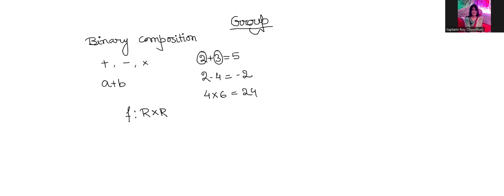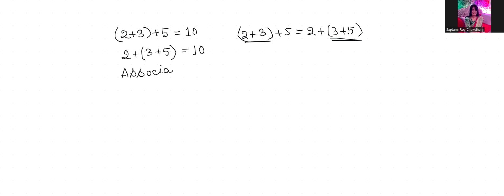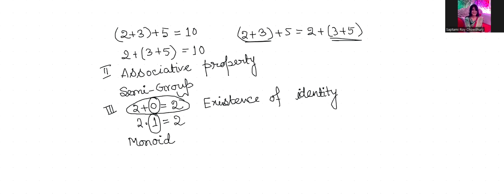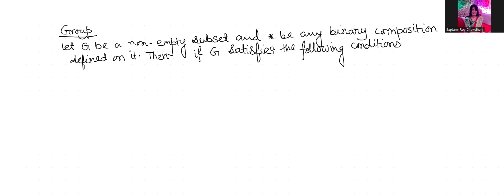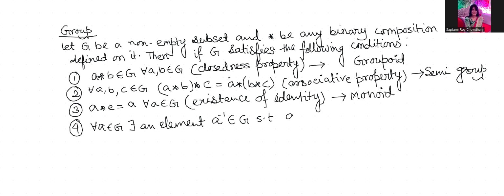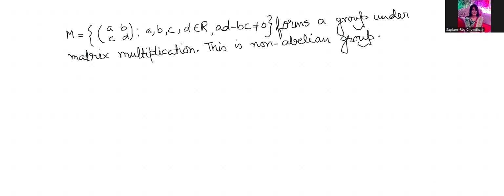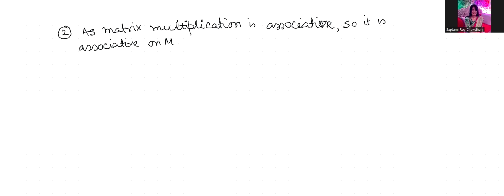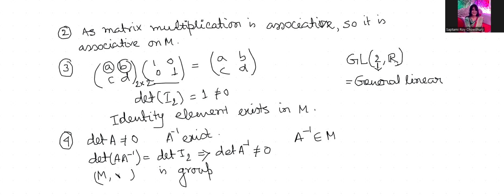Exam Special # Discrete Mathematics# Group Theory